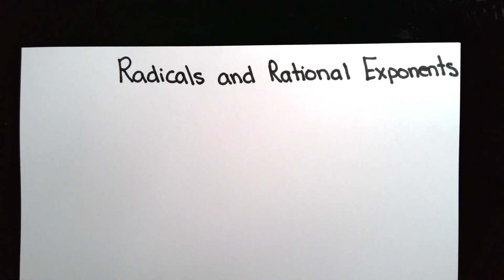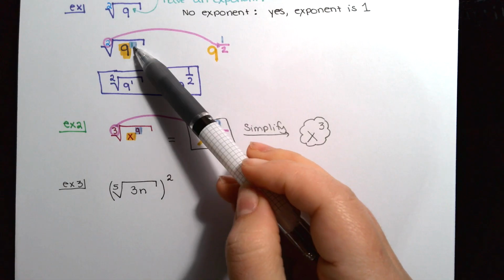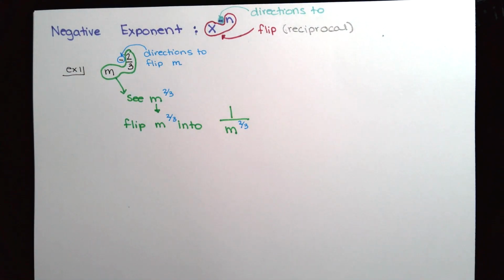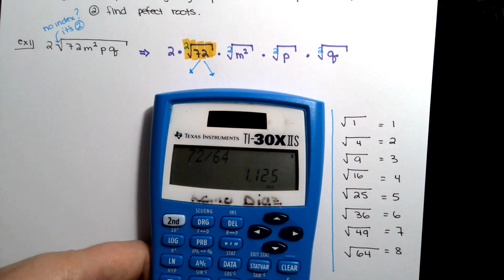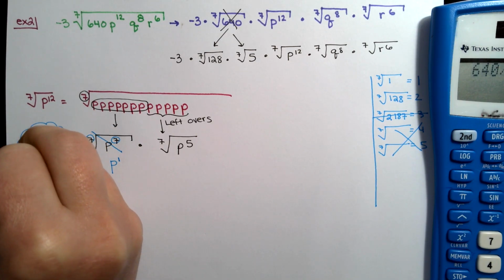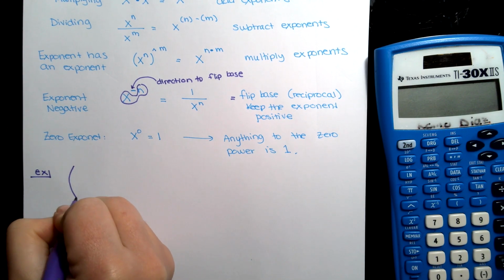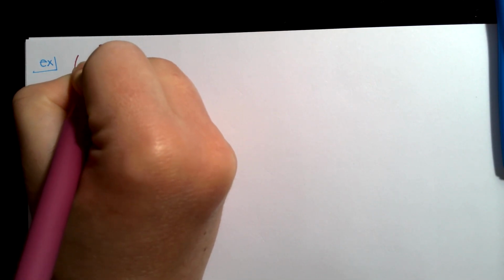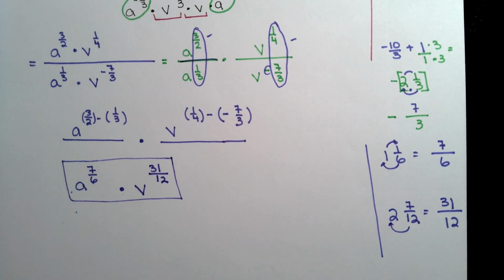Radicals and Rational Exponents Notes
Hello Beautiful People. this video covers conversions, simplifying, and using exponential properties.